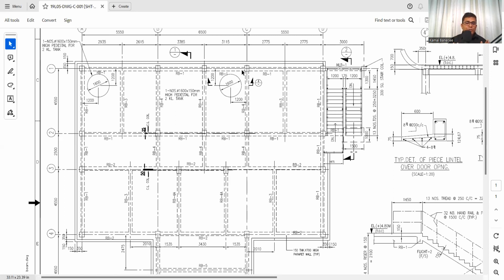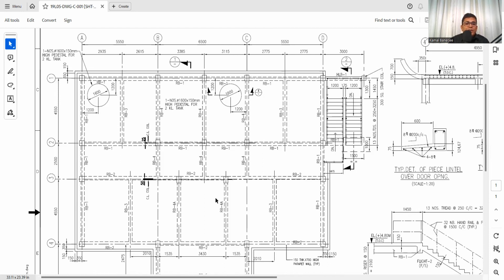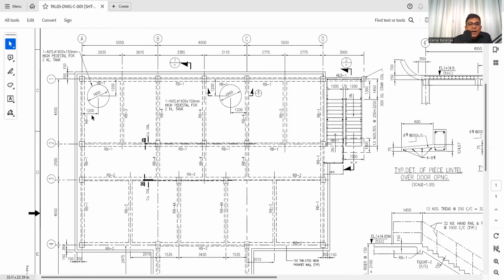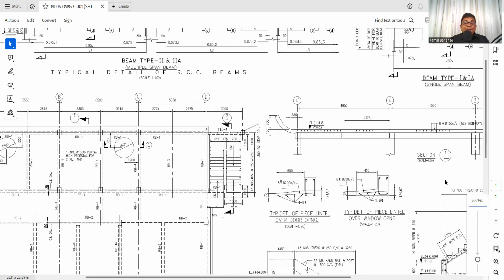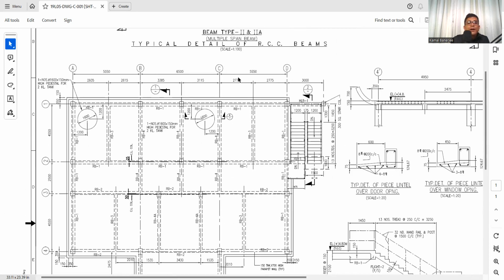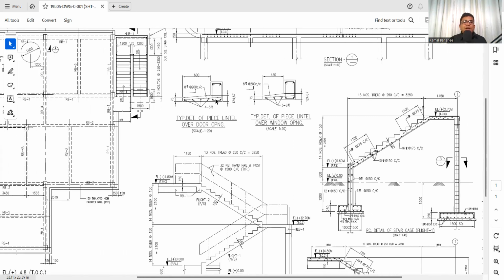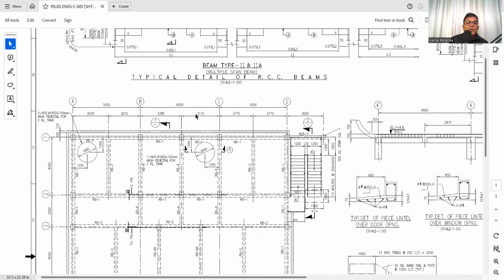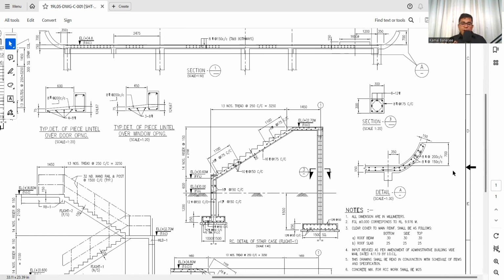Navigating Slab Drawings Essential Tips for Accurate Readings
Navigating Slab Drawings: Essential Tips for Accurate Readings | Building Insights

Description:
In this enlightening video, we unravel the essentials of reading slab drawings with precision. Whether you're a construction professional, a student of architecture, or simply intrigued by the details of structural design, this video is your comprehensive guide to mastering the art of interpreting slab drawings.

🏗️ Understanding Slab Drawings:
Embark on a journey into the world of slab drawings. We'll demystify the language, symbols, and conventions used in these drawings, providing you with a solid foundation for accurate interpretation.

🔍 Key Components of Slab Drawings:
Learn to identify and comprehend the crucial components of slab drawings. From dimensions and reinforcement details to material specifications and load-bearing considerations, we break down the information presented, empowering you to navigate these drawings with confidence.

📏 Reading Plans and Sections:
Explore strategies for reading both plans and sections of slab drawings. We'll share tips on visualizing the three-dimensional structure from two-dimensional representations, enhancing your ability to understand and communicate design intent.

🚧 Common Challenges and Solutions:
Discover common challenges encountered when reading slab drawings and effective solutions to overcome them. We'll address issues such as scale discrepancies, ambiguous symbols, and variations in detailing, providing you with insights to enhance your reading skills.

🛠️ Applying Readings to Construction:
Understand how the information extracted from slab drawings translates into practical applications on the construction site. We'll discuss the seamless integration of design intent and on-site execution for successful slab construction.

🌟 Unlocking Efficiency in Structural Design:
Explore how efficient readings of slab drawings contribute to streamlined project timelines, reduced errors, and enhanced collaboration among project stakeholders. Efficient interpretation is the key to turning design concepts into tangible structures.

Join us as we share valuable tips and essentials for accurate readings of slab drawings. Whether you're a seasoned professional or someone new to the world of construction, this video equips you with the skills needed to decode the language of structural design.